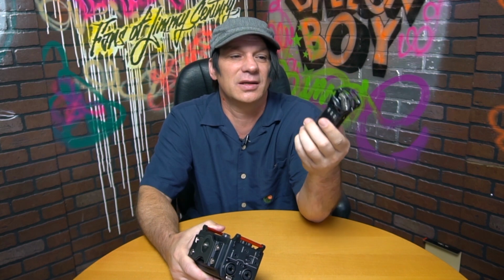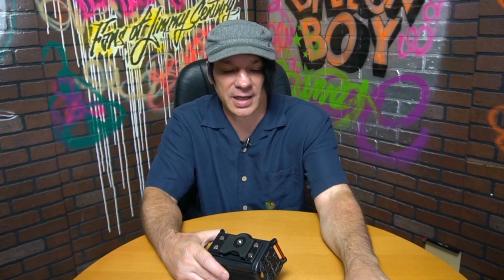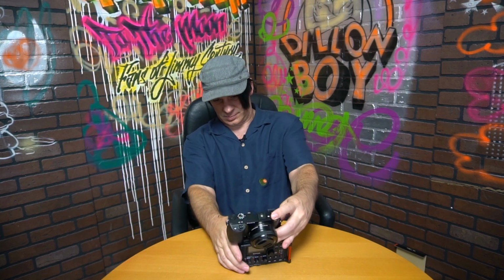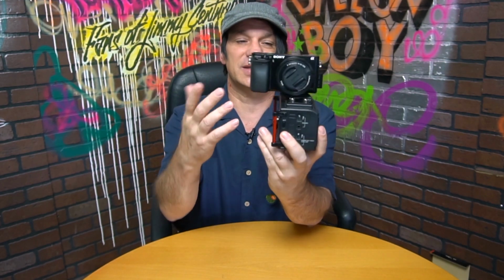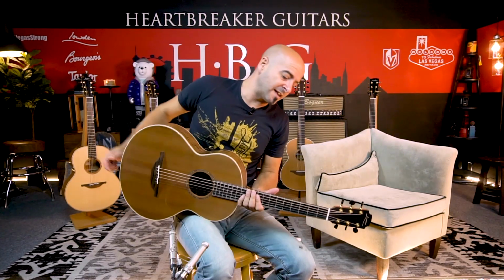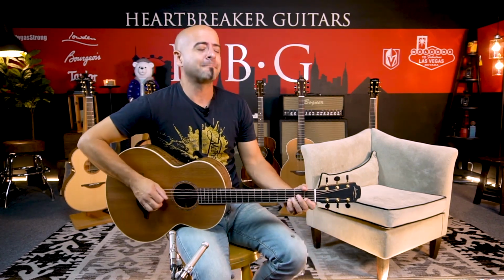Tascam DR 60DMKII 4 channel portable recorder for DSLR Review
Tascam DR 60DMKII
Rode Wireless Go Digital Lavalier Wireless System

 Tascam DR-60DmkII 4-Track Portable Audio Recorder
Capture clean audio in the field! Tascam's DR-60D mkII recorder mounts under your DSLR camera, runs on 4 AA batteries, and records 4 tracks to SD card media.
Tascam DR-60DmkII 4-Track Recorder
The Tascam DR-60DmkII is an update of the award winning DR-60D -- the audio recording solution for on-set filmmakers and videographers. The streamlined design fits perfectly under a DSLR camera rig, without relying on bulky recorders or the limited audio quality of the camera's microphone input.

The DR-60DmkII is the next generation of 4-track solid-state recording, based on Tascam's decades of recording innovation. The upgraded HDDA microphone preamps provide up to 64dB of gain, capturing every nuance of a performance. Up to four channels at a time can be recorded to the internal SD Card, at up to 96kHz/24-bit WAV file resolution. Two of the mic inputs utilize locking XLR connectors with 48V phantom power, the other two use an 1/8" stereo connector for wireless and lavaliere microphones.

A Camera Output sends the mic mix to the camera for later synchronization, and a Camera Input is provided for monitoring playback. An additional headphone out and line out assist the crew during filming. The DR-60DmkII is designed for low-noise operation, including soft touch buttons and dedicated gain controls.

Multiple recording modes are available on the DR-60DmkII. Four-Channel Mode records all four microphone inputs. Dual Recording is an alternate setting, capturing a copy of your audio at a lower level for a distortion-free safety track. Menus and operation are well laid out, owing to decades of innovative recording design.

Reach beyond the limited performance of your camera's audio to capture the other half of your film.

4 channel DSLR  portable recorder Review